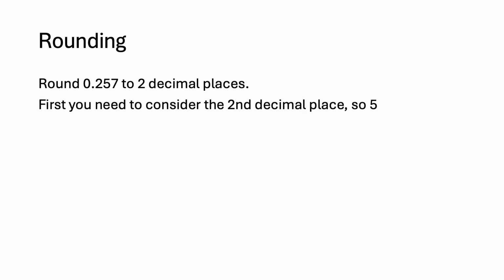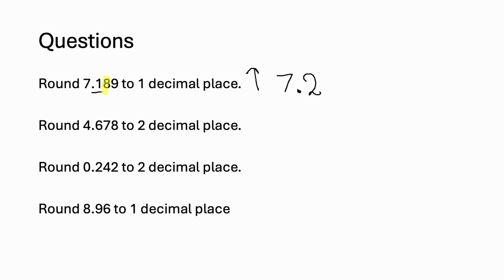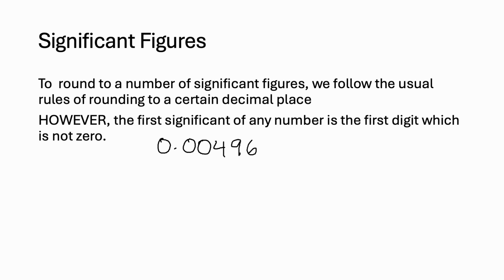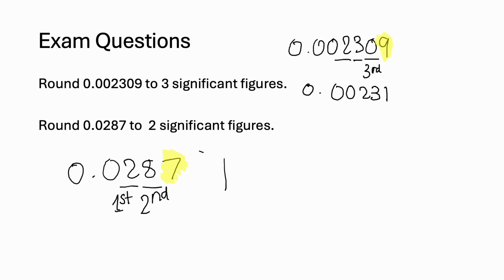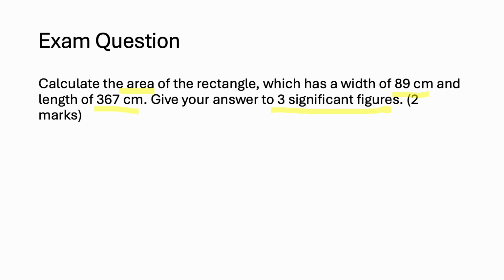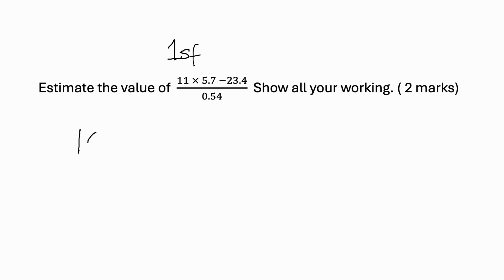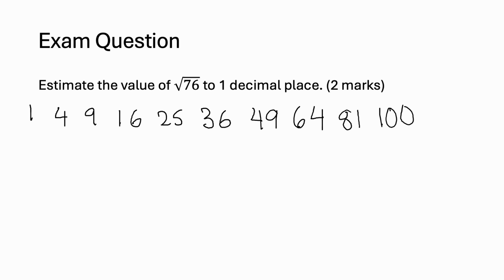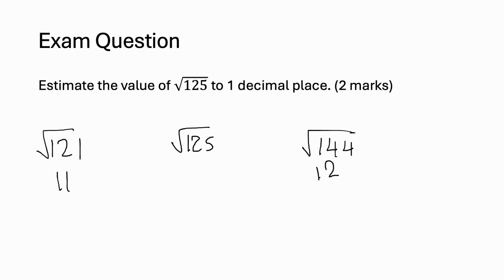GCSE Maths Rounding, Estimation and Significant Figures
This is a video about learning how to round to specific decimal places, round to significant figure and how to estimate.